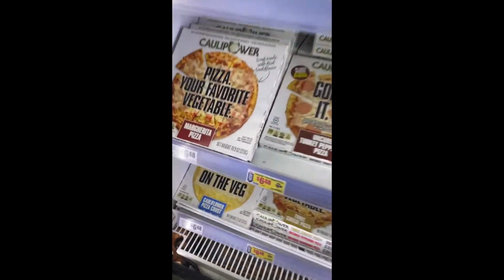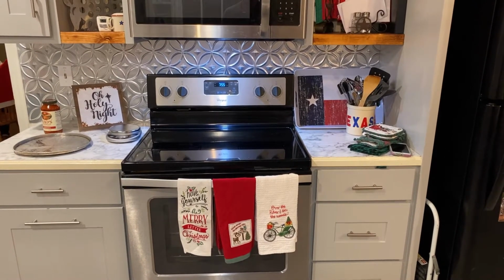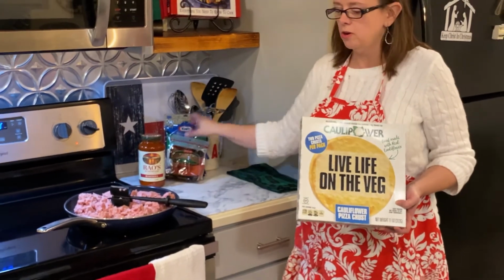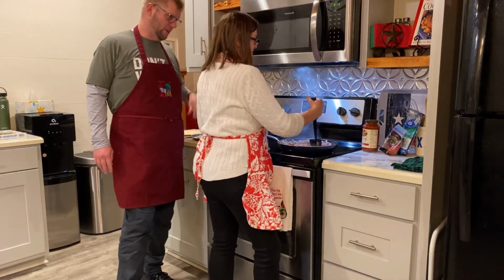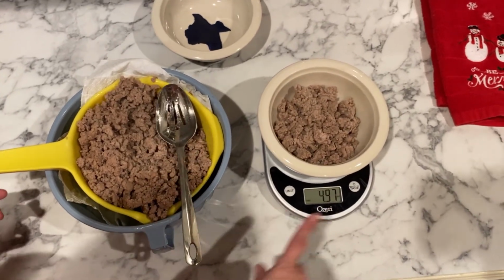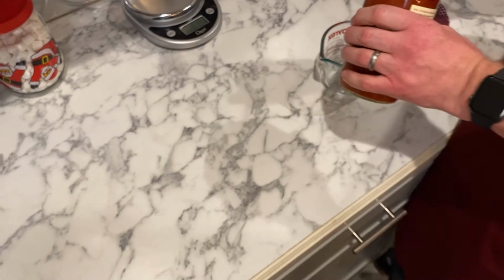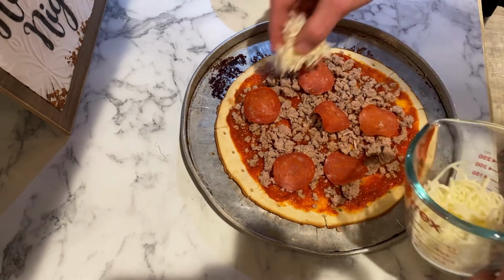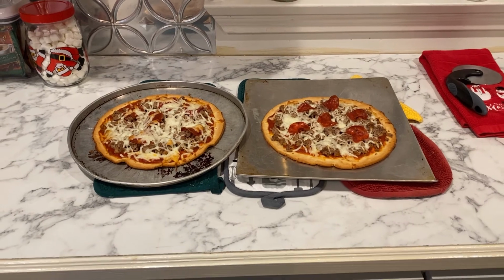How to Make a Cauliflower Pizza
Cauliflower Pizza Write-Up

This video is to show how to make a Cauliflower pizza while staying on plan.  You’re able to make one pizza, but have food prepared for 4-6 pizzas.  Meal prep done easy!!!  It is nice when all you have to do is pull out the ingredients and put them on a Caulipower Pizza Crust and wait for the oven to pre-heat.  By the way, it takes longer for the oven to pre-heat than to get the pizza ready to cook.  Love it!!!

This is my go to meal when we are in a hurry to get food on the table.  It is simple and taste amazing.

Cost of Items at Time of Video:
Caulipower Crust: $6.49 for two
Rao’s Sause: $6.43 (Multiple Pizzas)
Kraft Low-Moisture Part-Skim Mozzarella Cheese, Shredded: $2.86 (Multiple Pizzas)
H‑E‑B Turkey Pepperoni Slices: $2.56 (Multiple Pizzas)
Jennie-O All Natural Ground Turkey 93% Lean: $4.11 (Multiple Pizzas)

Enjoy making the pizza!  You will love the end results.  Yummy!!!